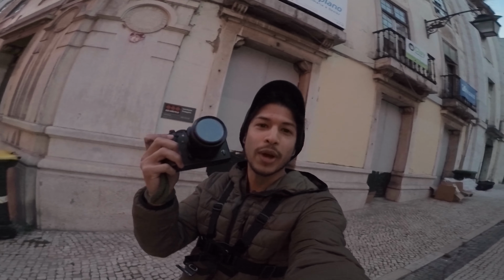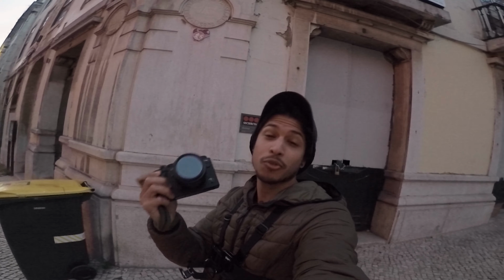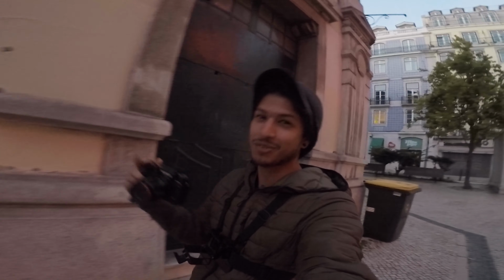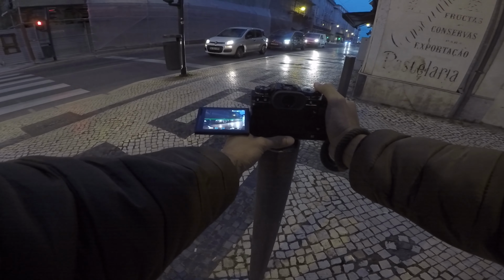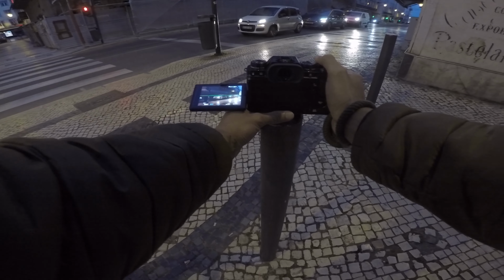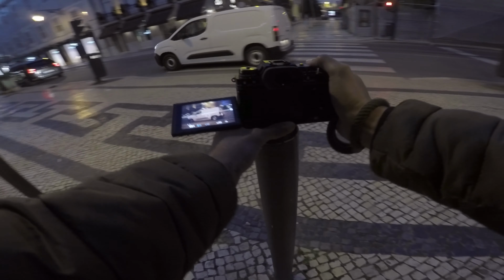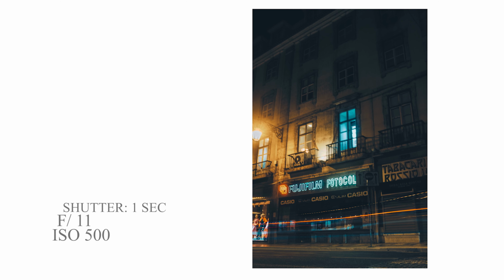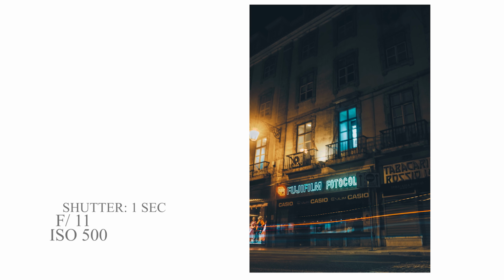EPIC Night Street Photography In Lisbon With Moment CINEBLOOM & FUJI XT4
Join me for an EPIC night of street photography around Lisbon, Portugal. This place is beautiful and has so many opportunities for great photos! If you're interested in using the preset I created for these images you can download it for FREE below!

▶ Main Camera
▶ B Camera
▶ Sony 35mm 1.4 GM Lens
▶ Sony 24mm 1.4 GM Lens
▶ Sony 50mm 1.8 Lens
▶ Sony 85mm 1.8 Lens
▶ Sony Vlog Lens
▶ Fujinon 16mm f1.4
▶ Fujinon 18mm-55mm f2.8
▶ Viltrox 23mm 1.4
▶ Viltrox 33mm 1.4
▶ Viltrox 56mm 1.4
▶ Fujinon 50mm f2
▶ 7artisans 25mm f1.8
▶ 7artisans 35mm f1.2
▶ Moment Cinebloom Filters
▶ Moment CPL Filter
▶ Zhiyun Crane 2s
▶ SD Cards
▶ Rugged Hard Drive
▶ Shotgun Mic
▶ Wireless Lav Mic
▶ LowePro Camera Backpack
▶ Seagate Portable Hard Drive
▶ Amaran 200d Studio Light
▶ Godox ML60 Light
▶ Godox SL150
▶ Godox SL60W
▶ Godox R1
▶ Iwata Tube Light
▶ Small & Thin Battery Pack
▶ Flexy Tripod
▶ Tripod Ball Head
▶ LAOFAS RGB LED
▶ DJI Mavic Air
▶ DJI Mavic Mini 2
▶ Sony A6000